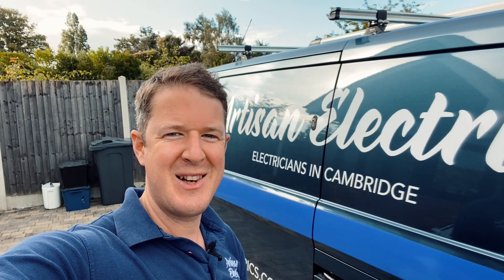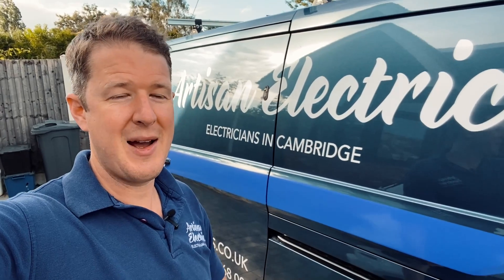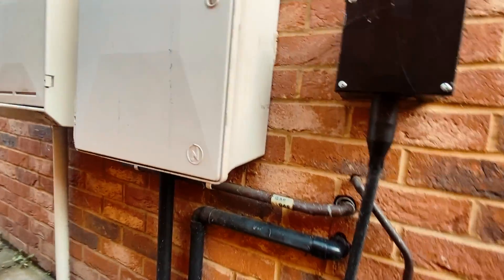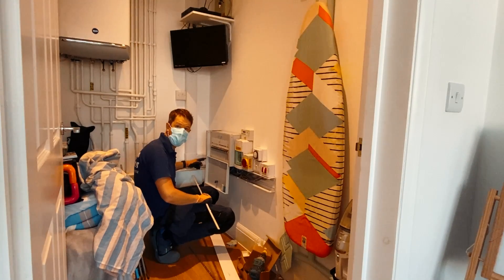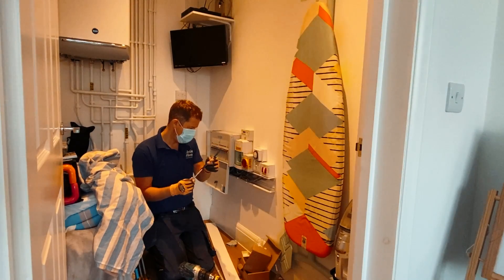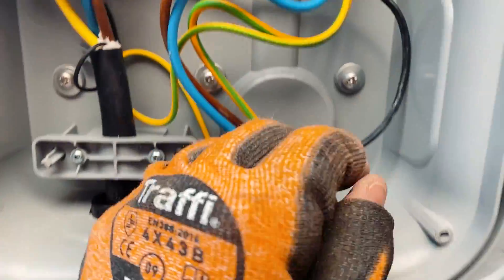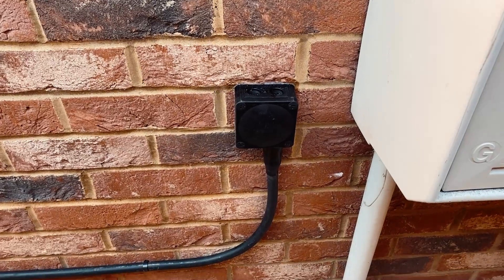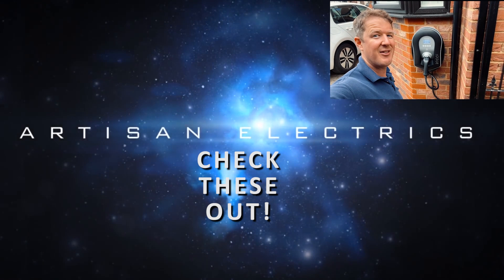Special EV Charging Cable - EV Ultra Install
Join me as I install an Electric Vehicle Charging Point using the EV Ultra Cable from Doncaster Cables...

🧰🛠️ Tool Of The Day 👇
Traffi Cut Proof Fingertip Gloves

🧰🛠️ Other Tools & Products Used in this video 👇
Wiha Electricians Hammer
Knipex Ergostrip Tool
Knipex Ferrule Crimper
Preciva Ferrule Crimping Tool Set
Wera Torque Screwdriver Set

🏷️ DISCOUNT BUSINESS SUPPLIES 👇